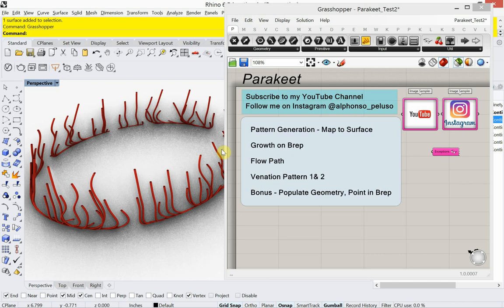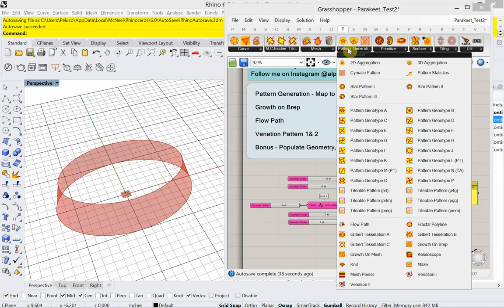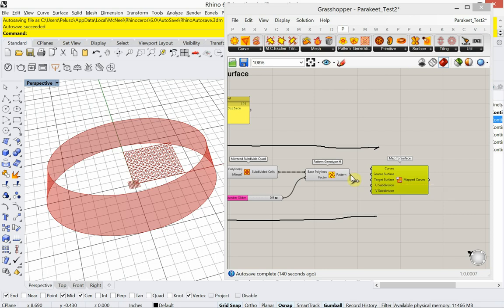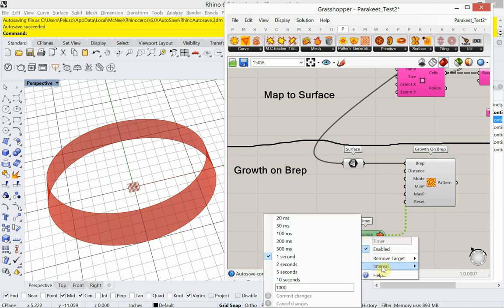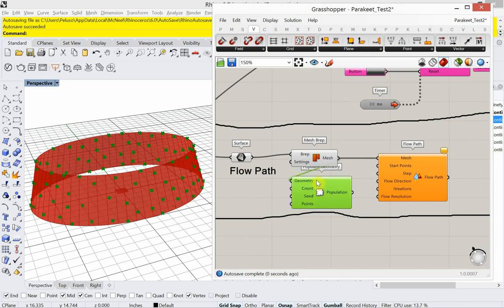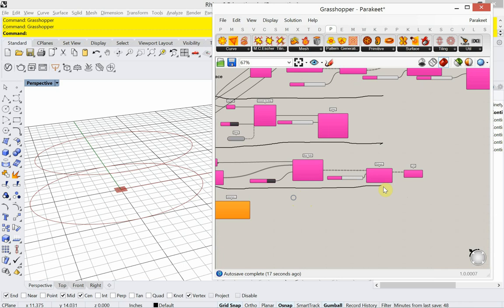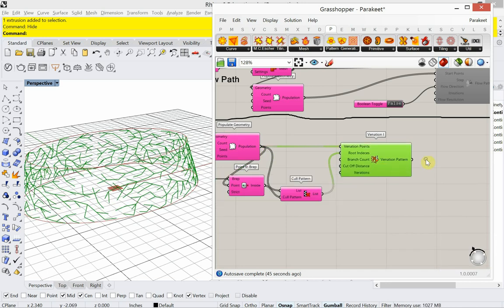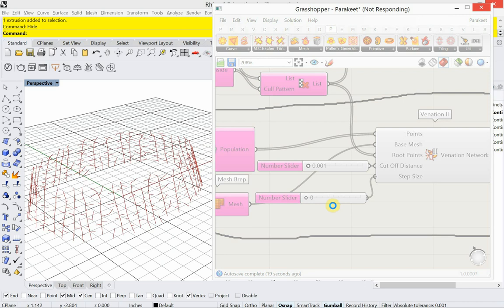Parakeet for Grasshopper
This video will look at the plug-in for Grasshopper called Parakeet.